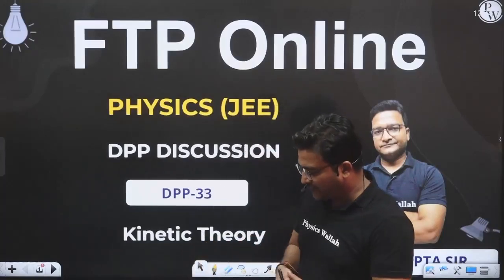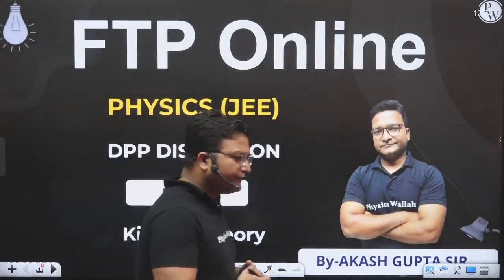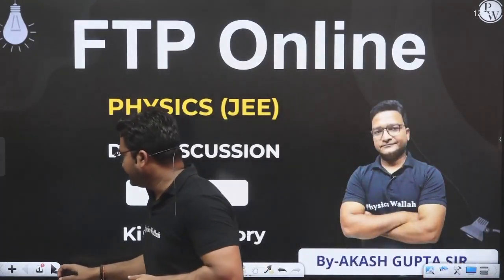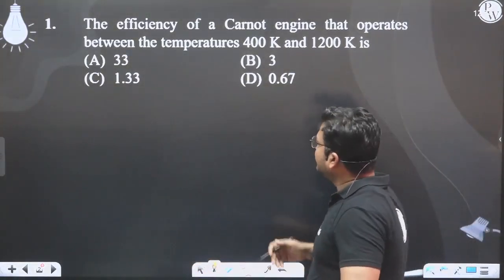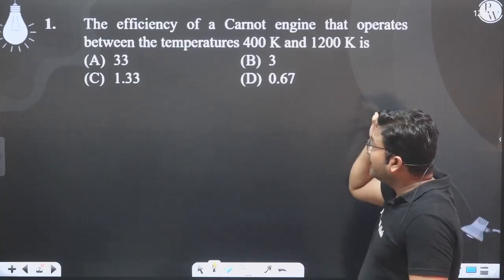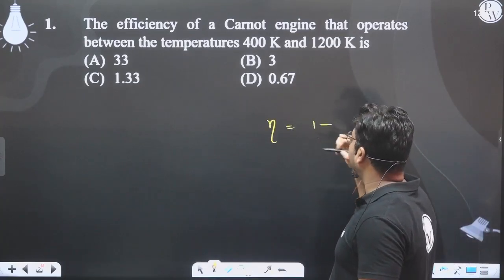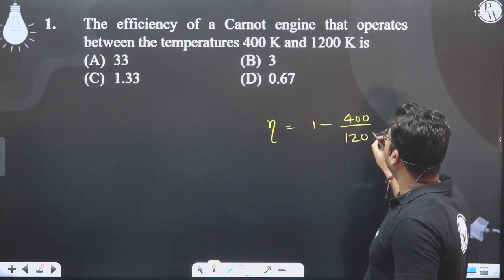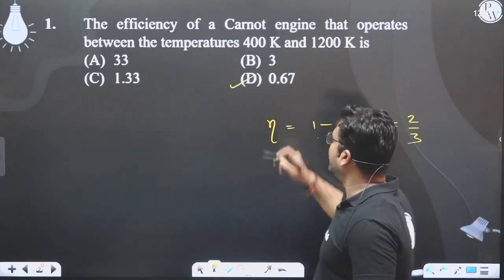The efficiency of a Carnot engine that operates between the temperatures 400 K and 1200 K is....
The efficiency of a Carnot engine that operates between the temperatures 400 K and 1200 K is 📲PW App